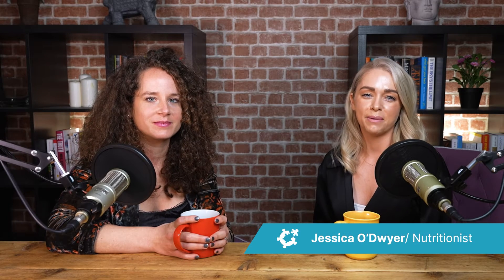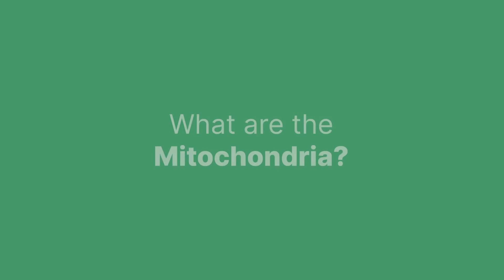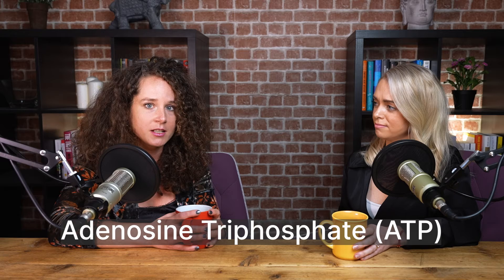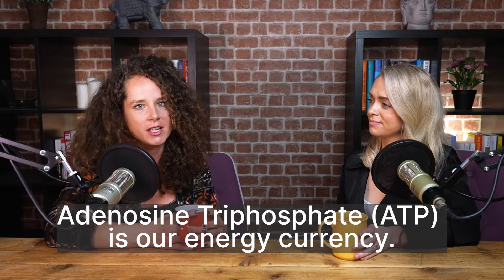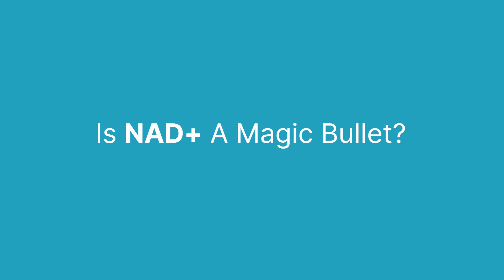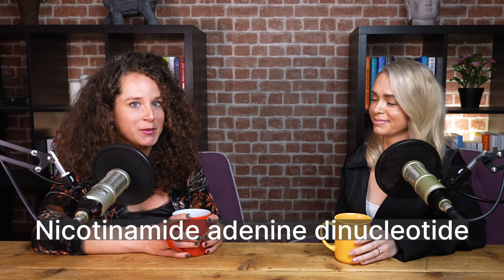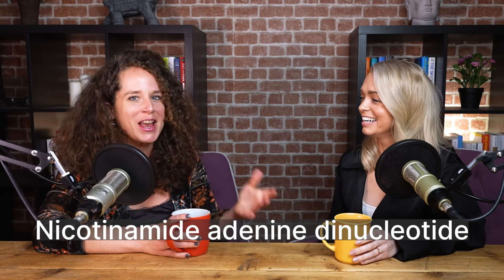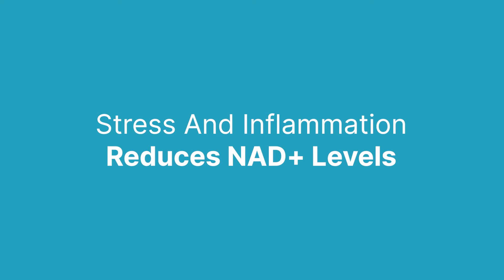How To Improve Mitochondrial Function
In today's video, Jess O’Dwyer, a nutritional therapist at The Optimum Health Clinic, explores mitochondrial function with Lydia Madrigal from MakeWell, one of the nutritional supplements companies we partner with. Together, they discuss the appropriate nutrients required to replenish the system.

Mitochondrial dysfunction is believed to be an underlying cause of chronic fatigue syndrome. Mitochondria are often referred to as the "powerhouses" of cells because one of their main functions in the body is to produce energy in the form of adenosine triphosphate (ATP).

When mitochondria don't function properly, it can lead to a decrease in ATP production, which can significantly impact the body's organs, tissues, and systems that rely on those cells for energy production.

- Relevance of mitochondrial health in chronic fatigue
- Causes of mitochondrial dysfunction
- Nutrients required for mitochondrial health
- The importance of mitochondrial testing